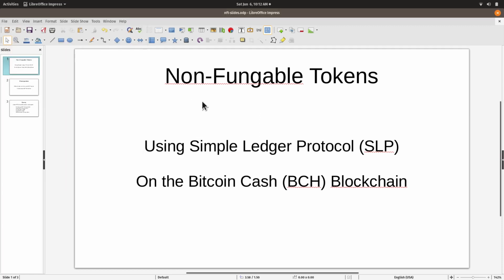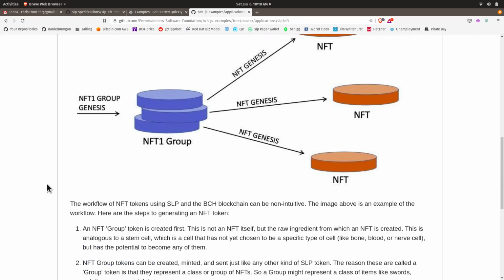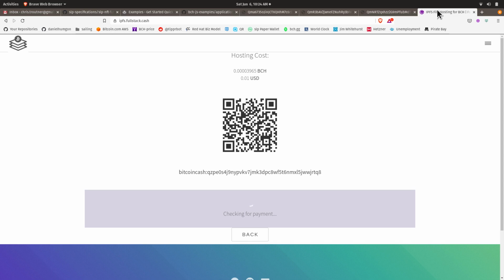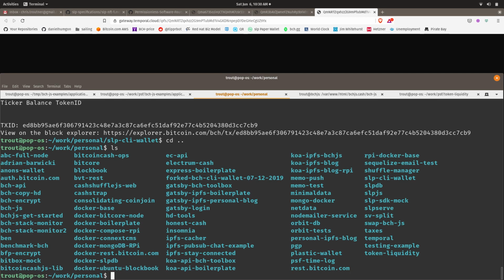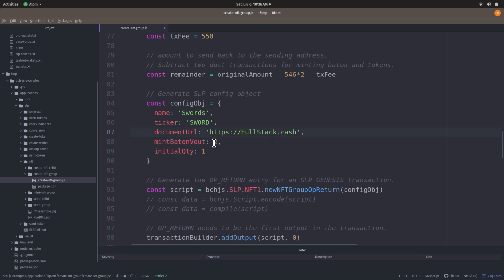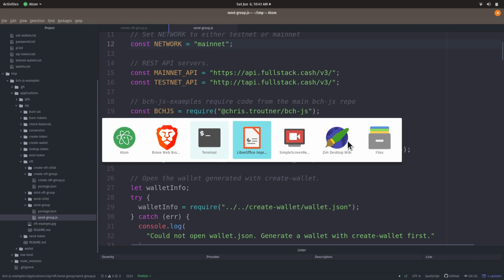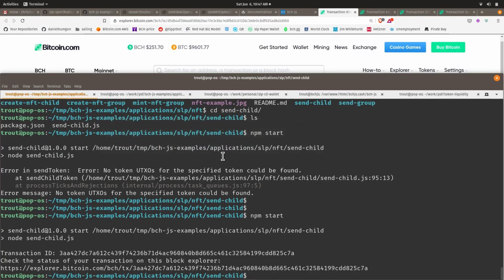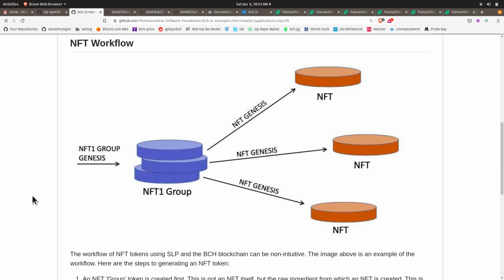Creating NFT Non-Fungible Tokens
A walk-through guide on how to create and use Non-Fungible Tokens (NFTs) on the Bitcoin Cash (BCH) blockchain using the Simple Ledger Protocol (SLP).